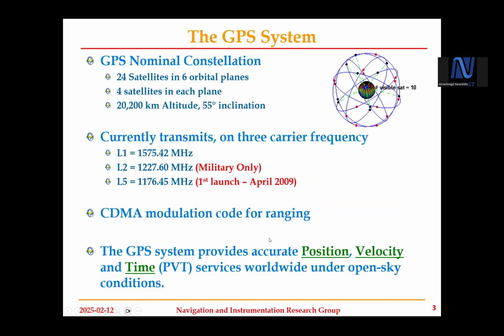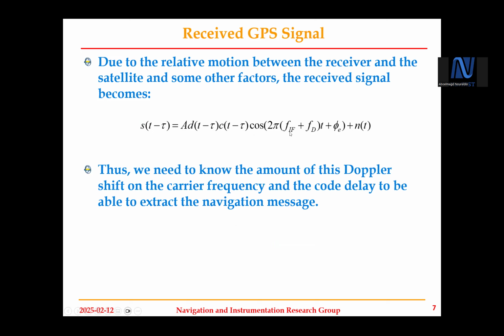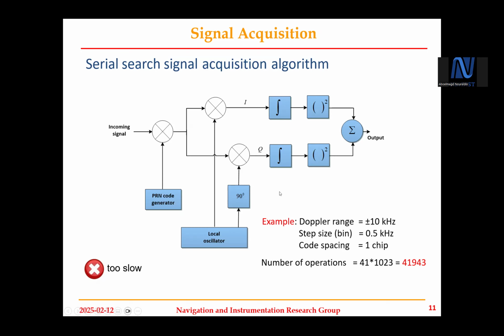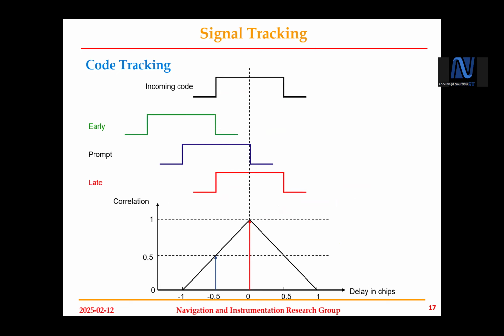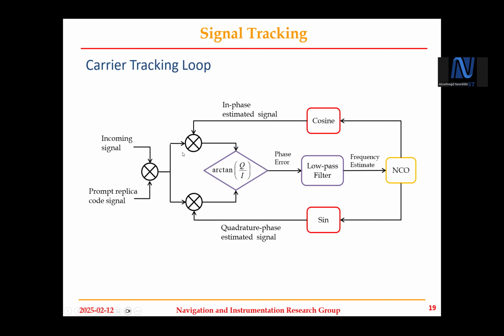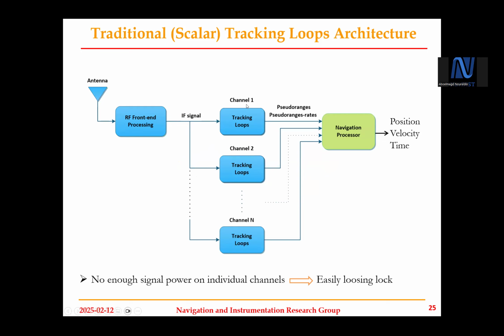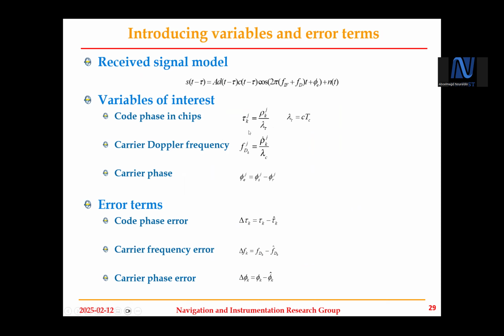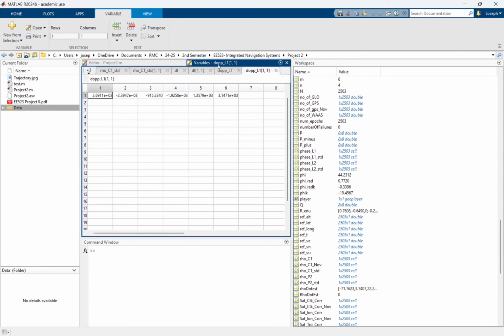2025 GPS Lecture 5